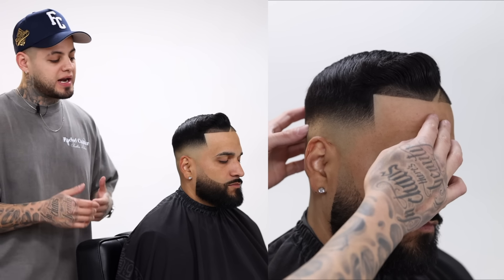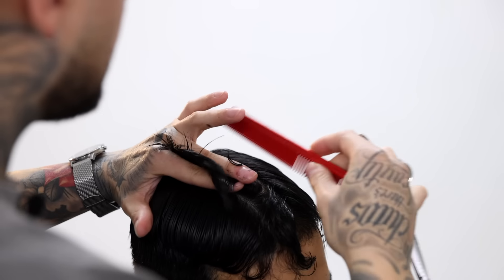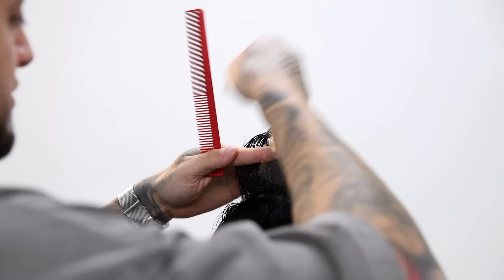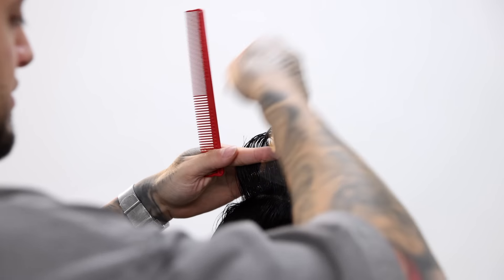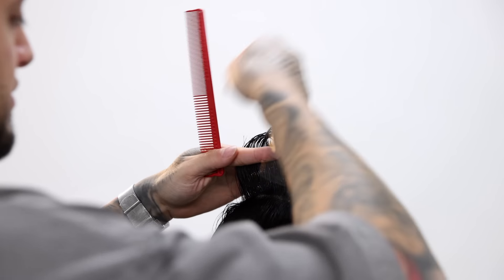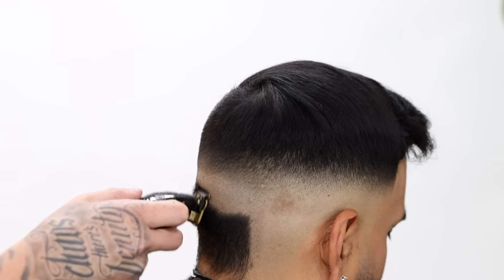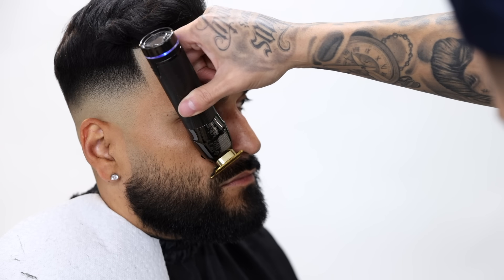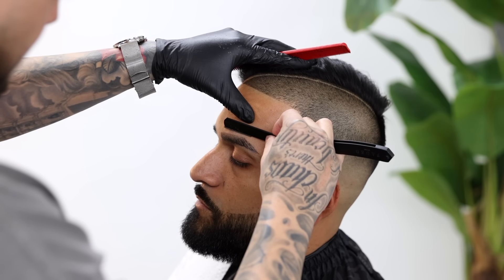How to do a PERFECT FADE every time!